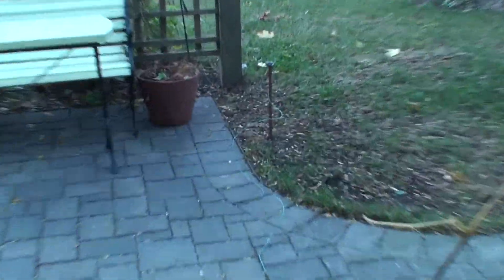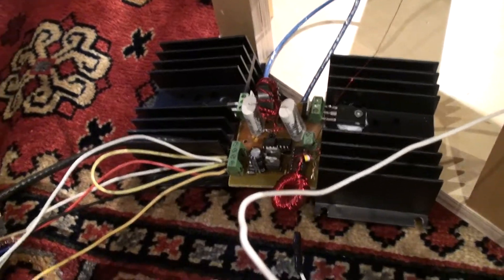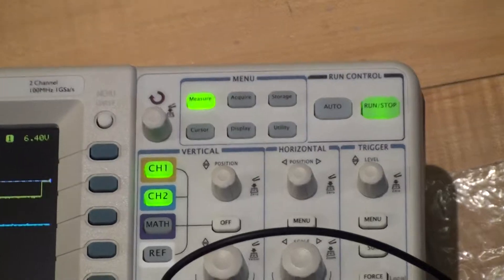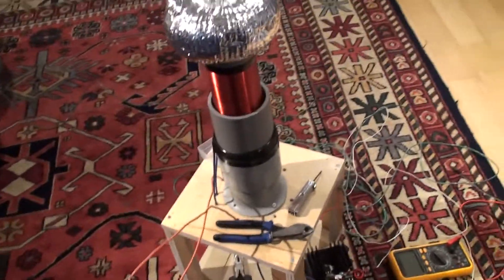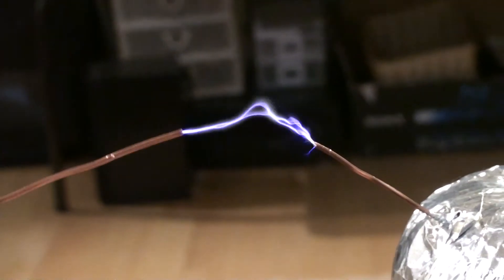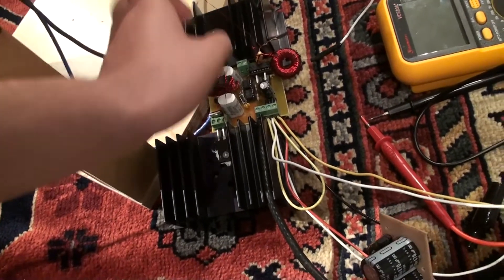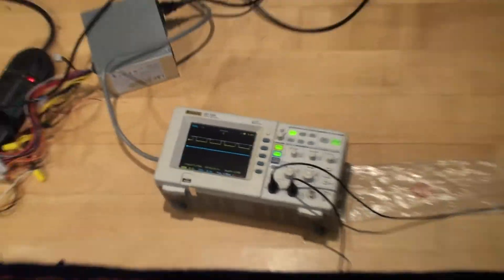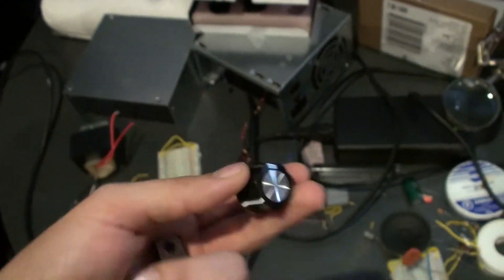Soild State Tesla Coil (SSTC) Update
Just an update about what's going on with my coil.
Things are finally starting to move forward :)
The coil that I have in the video is designed by Steven Ward.
I just modified the design a bit to lower costs.
Nikola Tesla would be proud :,-)